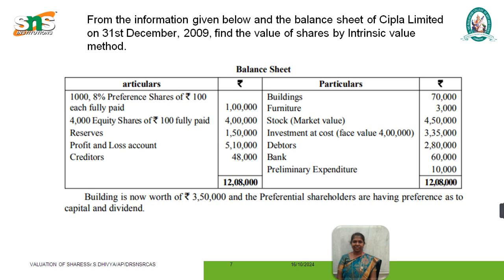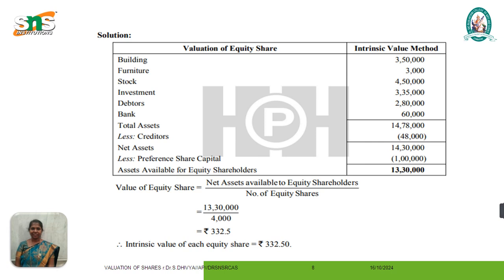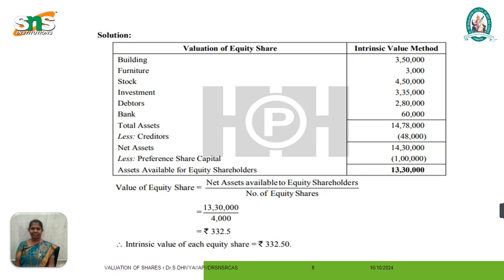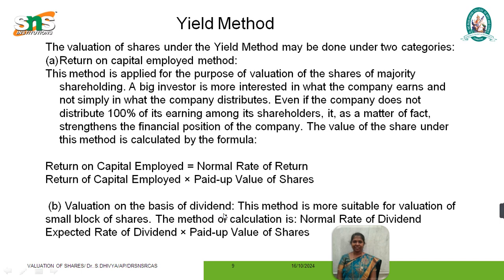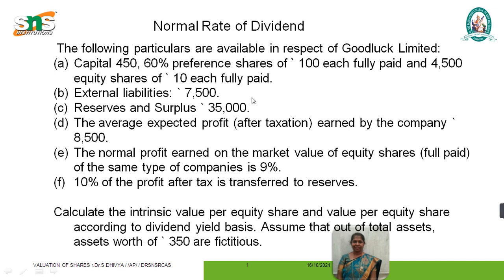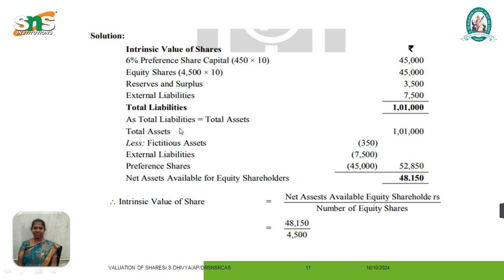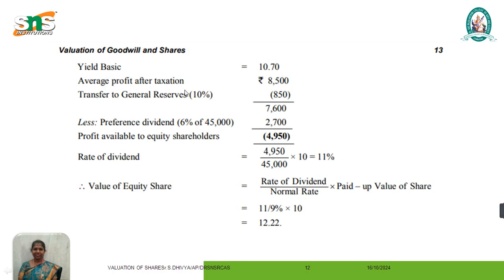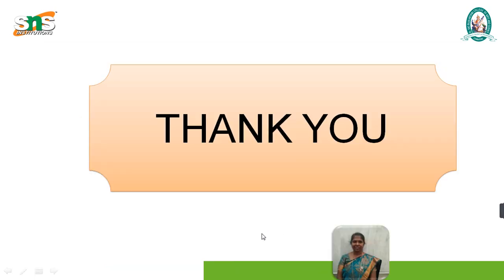DR.S.DHIVYA/ASSISTANT PROFESSOR/DEPARTMENT OF COMMERCE CA/DRSNSRCAS/LECTURE - VALUATION OF SHARES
VALUATION OF SHARES
Valuation of shares is the process of determining the current or theoretical value of a company's stock. It's a critical process for companies, investors, and analysts to make informed decisions about buying, selling, or holding shares